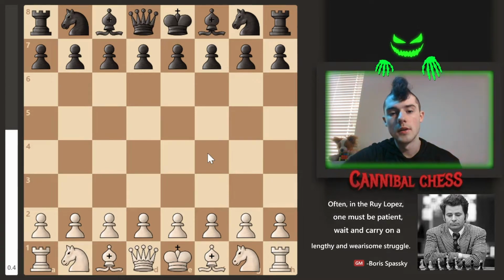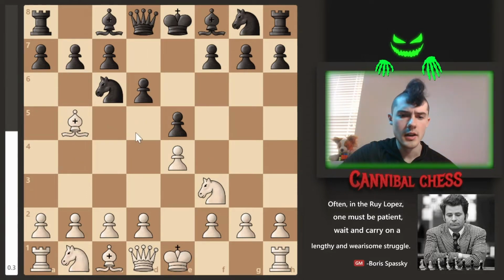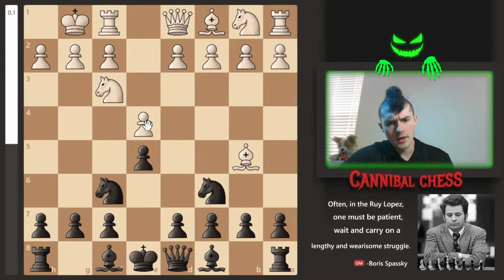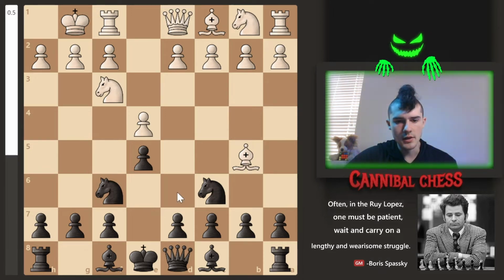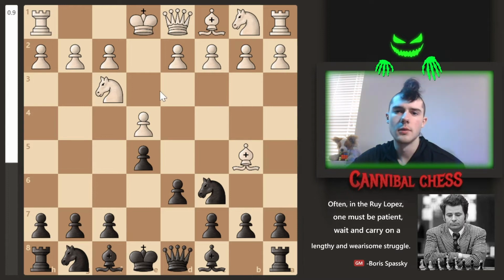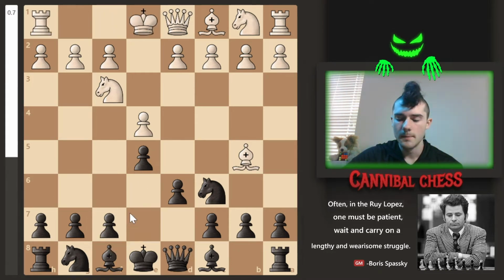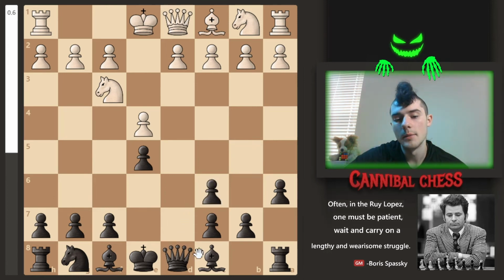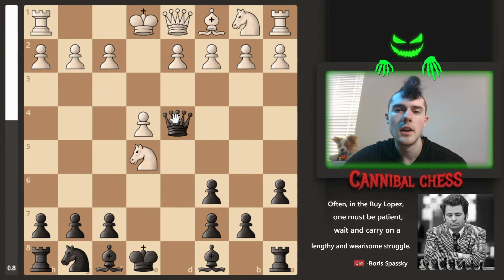Chess Opening: Learn the Ruy Lopez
A quick lesson on ideas and variations in the Ruy Lopez.
Hey everyone! Sorry I wasn't making any videos for a bit. I was a little burnt out from the past few months, but I'm planning on posting a lot more often again. :)